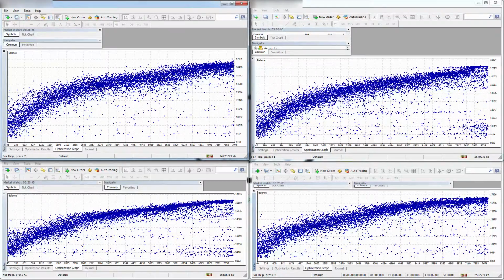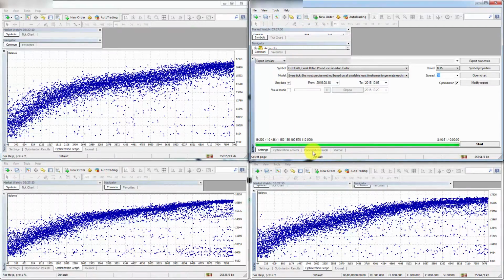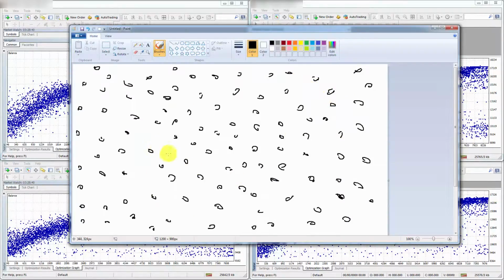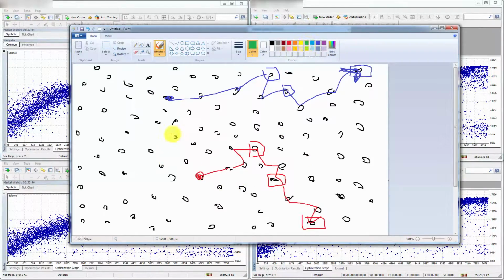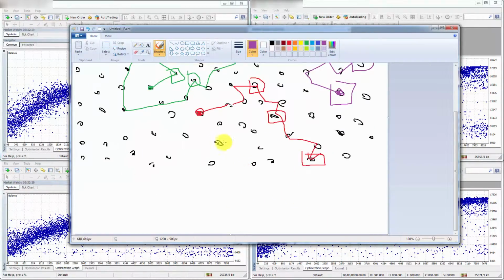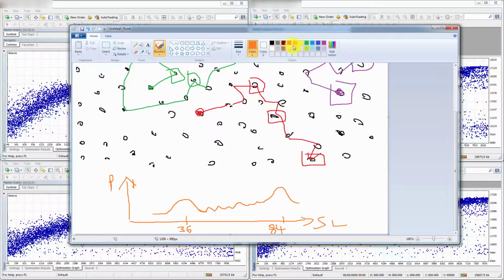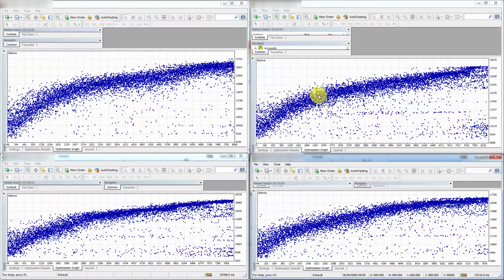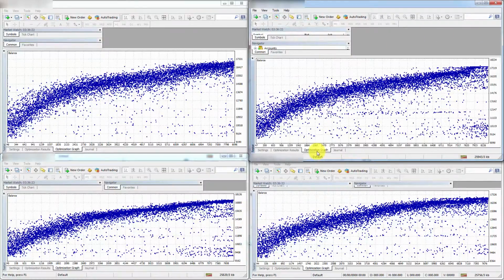forex trading & cfd trading - Part 14 - Best forex trading system for forex trader 2016